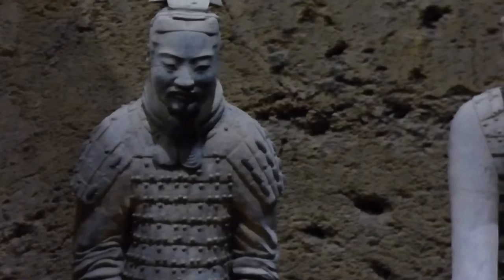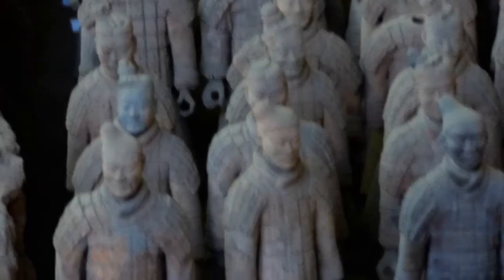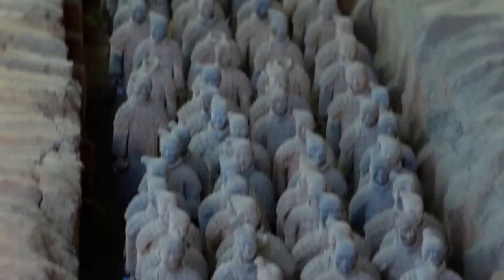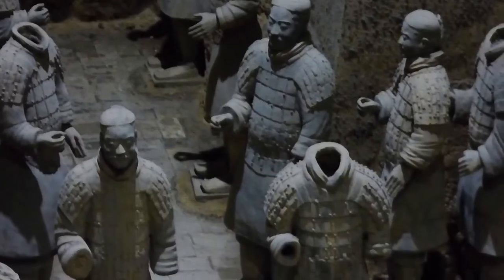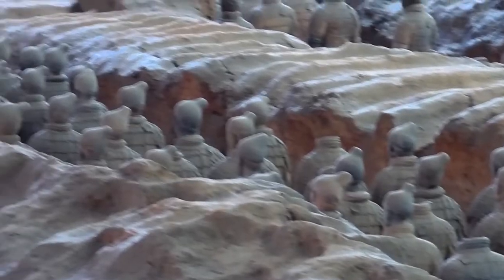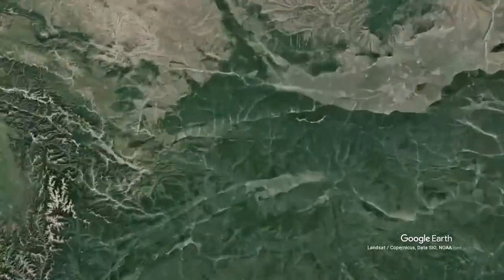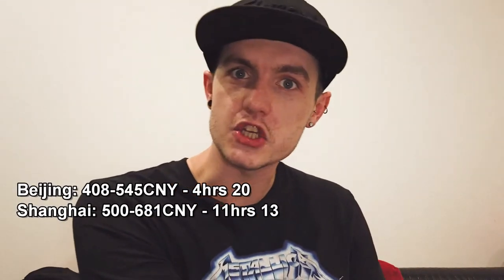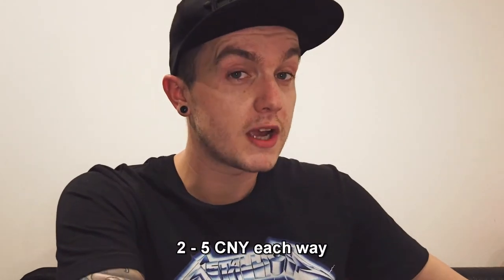A Guide To Visiting the Terracotta Warriors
A guide on everything you need to know about the most significant archaeological discovery in human history, the Terracotta Warriors.

Find out more about their history, why they're there, how to get there and what to expect!

For a more detailed guide to the Terracotta Warriors, check out my guide here!

Also, check out my detailed 3-day itinerary for how to make the most out of your time in Xi'an

For more travel information, guides and itineraries, check out the

Check out the Facebook page, Twitter, Instagram, Pinterest etc.